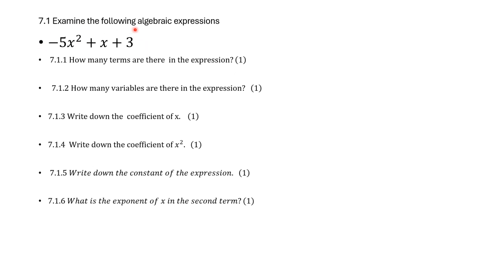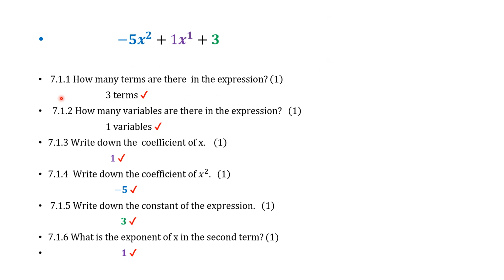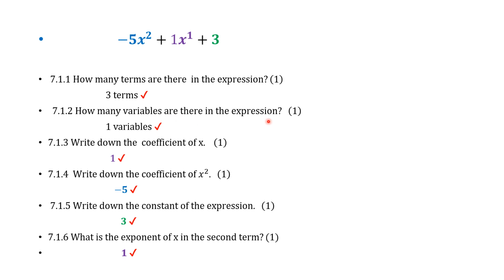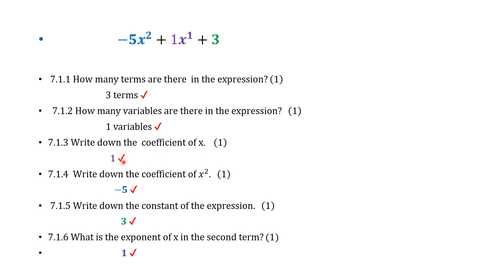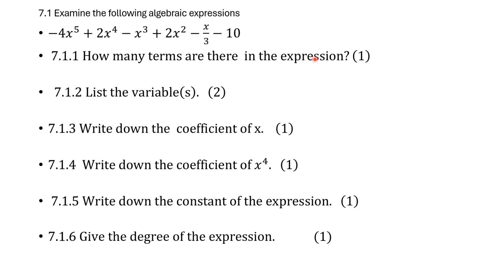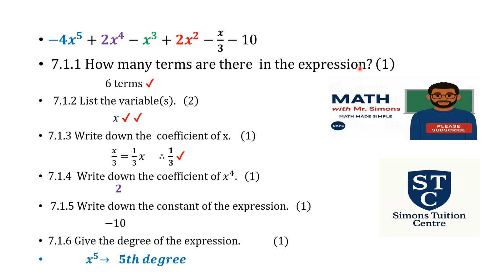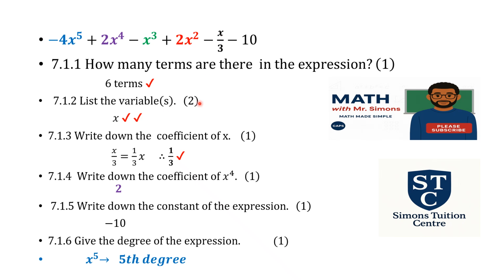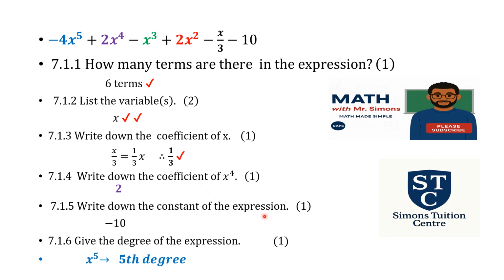7 1 Examining Algebraic expressions GRADE 8